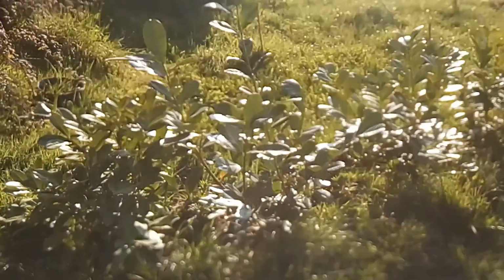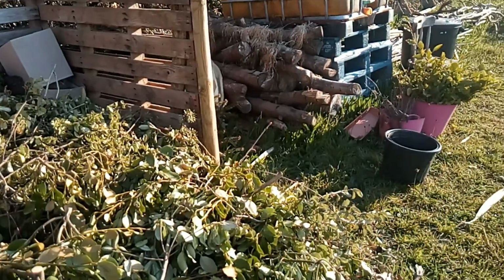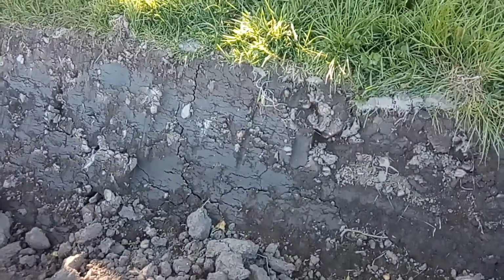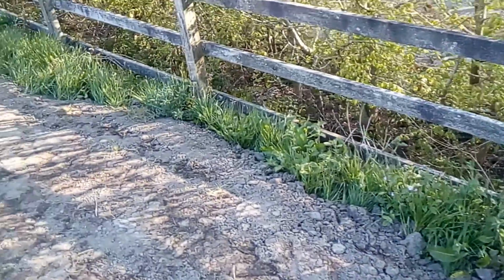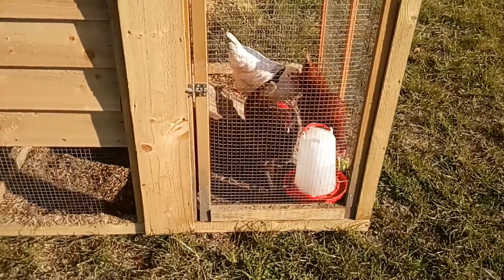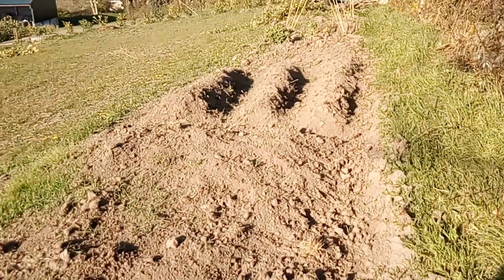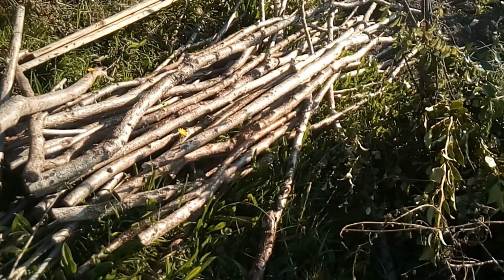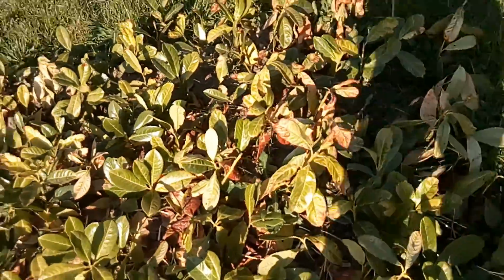April Garden Tour